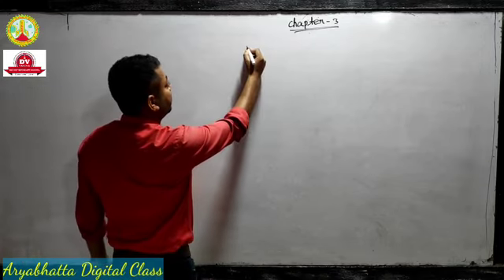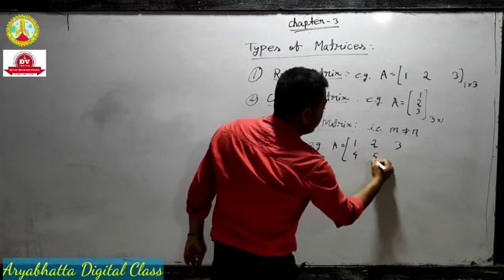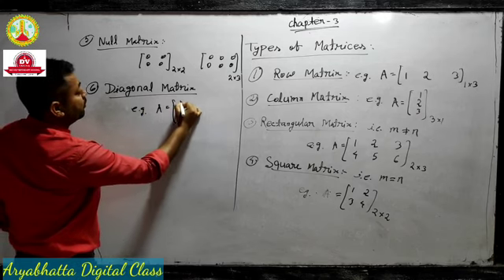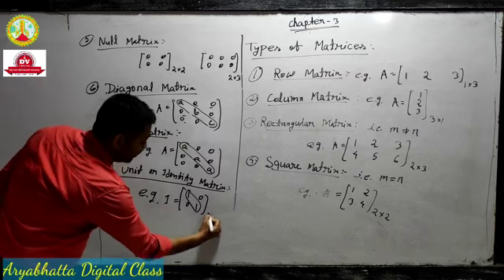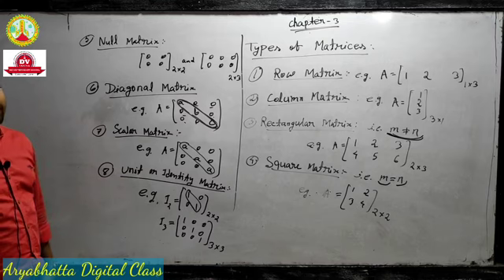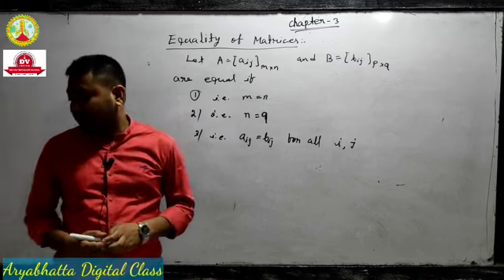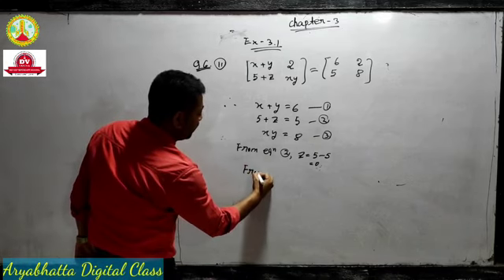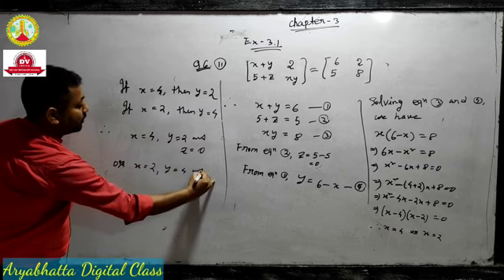Class 12 | Mathematics | Chapter 3 | Matrices | Lecture 2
Aryabhatta Digital Class: Types of matrices, Equality of matrices